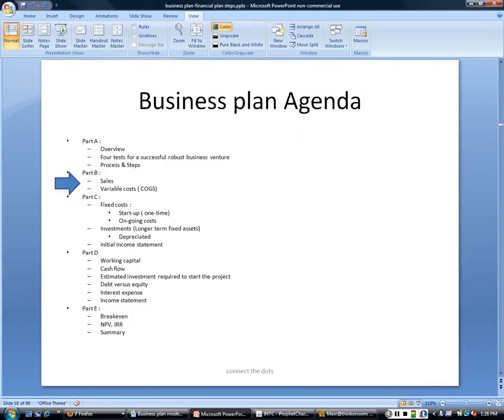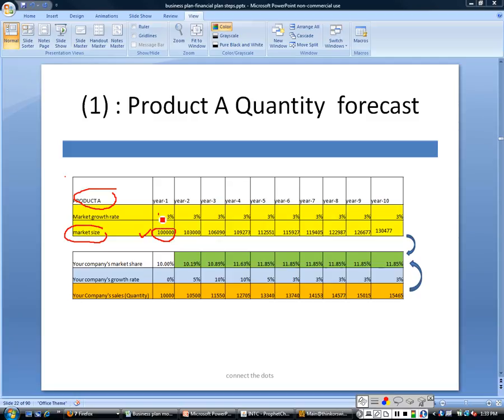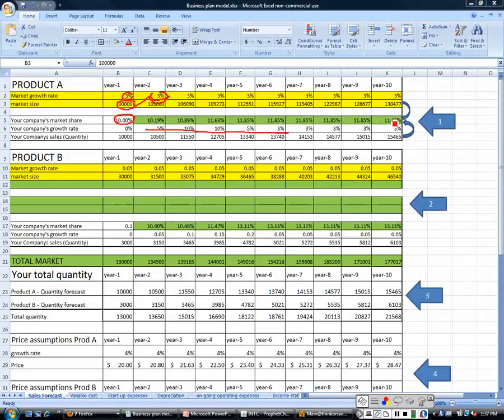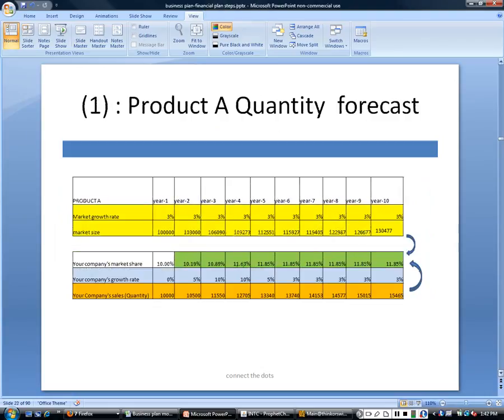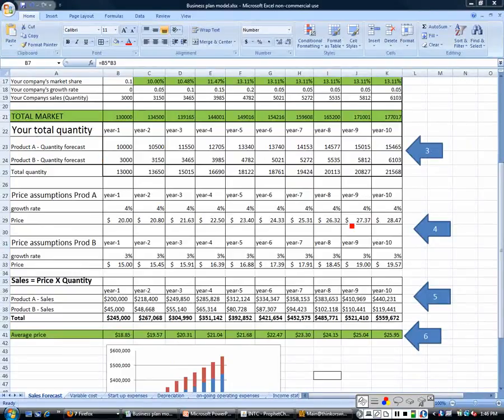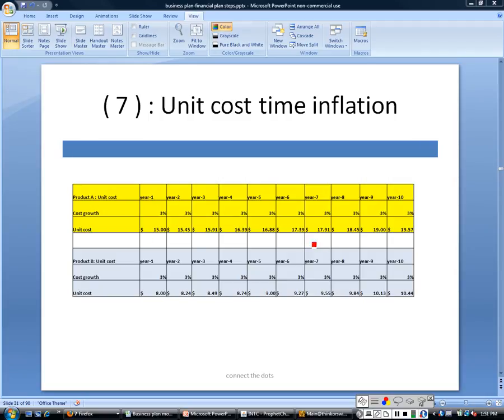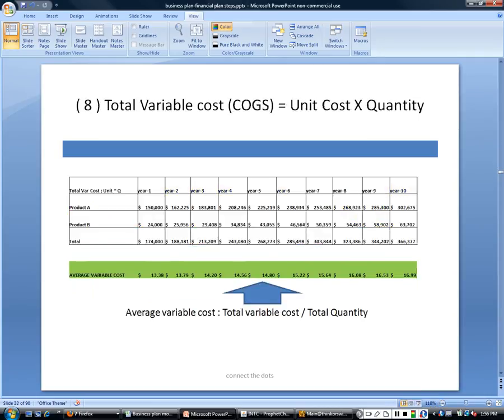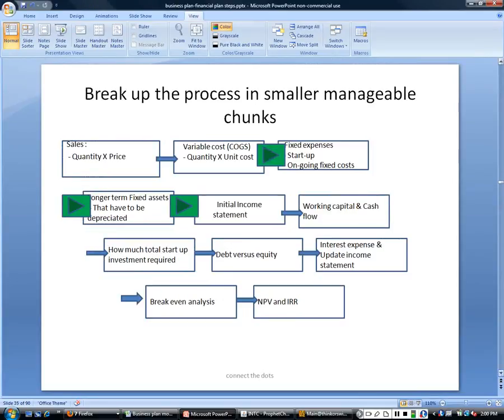busines plan process MODULE for sales and variable costs